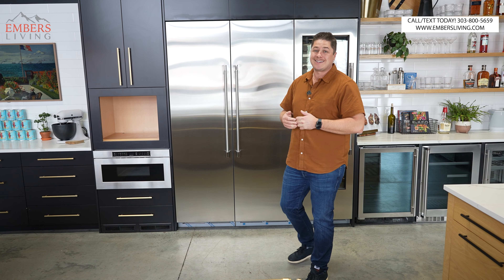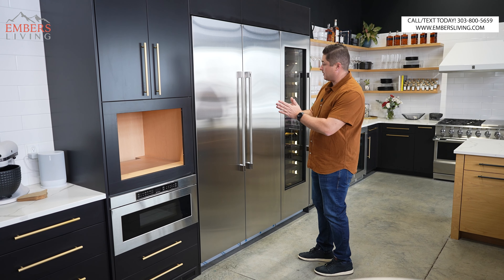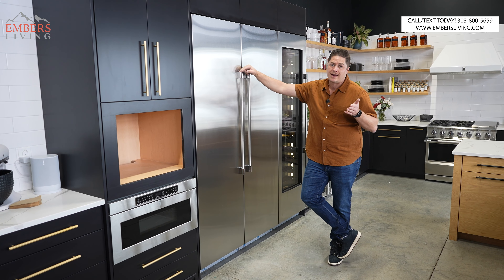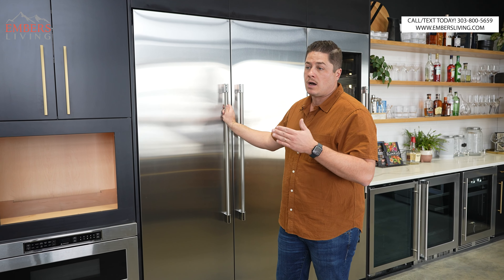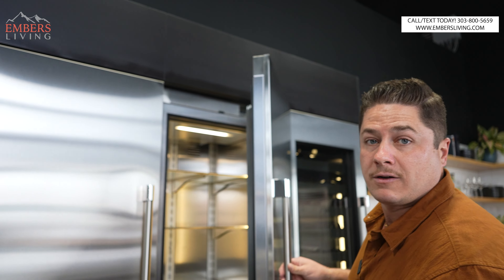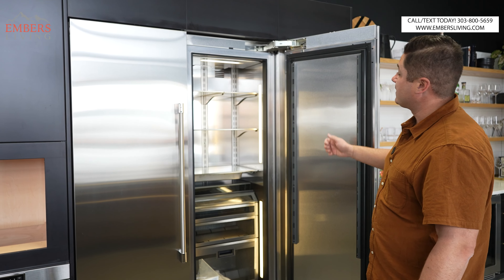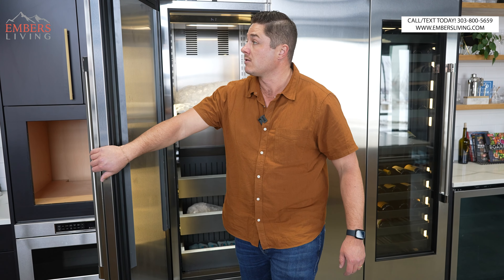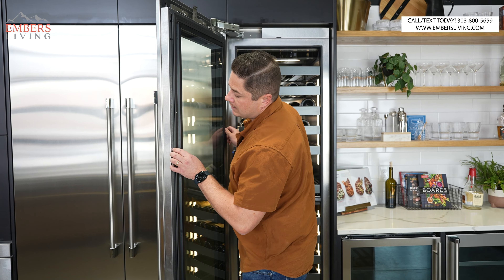PERLICK COLLECTION COLUMN REVIEW!!! ( These are the best Refrigerators!! )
Trevor is doing another review in the luxury appliance kitchen! Today, he is reviewing the Perlick columns. These are really nice refrigerators and would be perfect for any kitchen. They have the slickest look and custom cooling options. They are for sure one of the best in the business. Watch as trevor reviews the fridge, freezer, and wine column! More videos incoming.

Facebook: Embers Fireplaces and Outdoor Living

Embers Living
7705 W 108th Ave